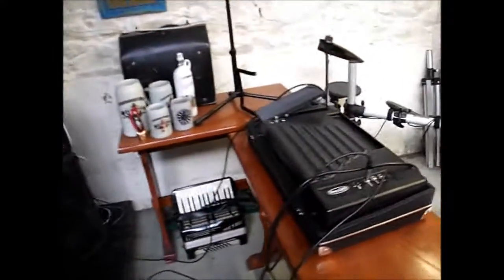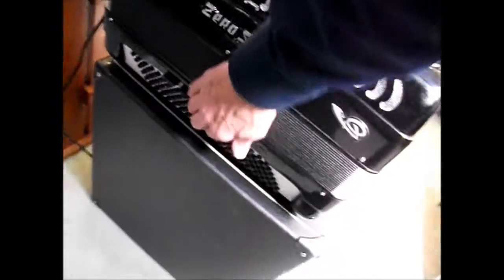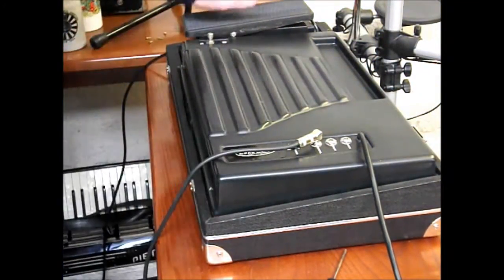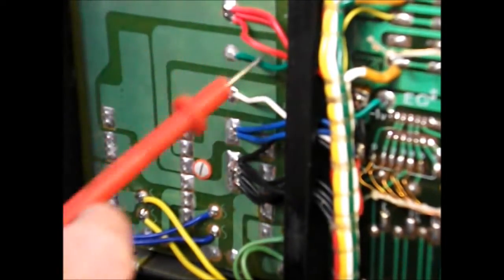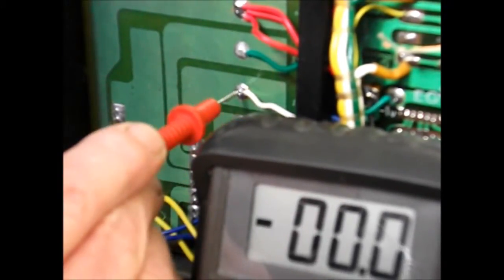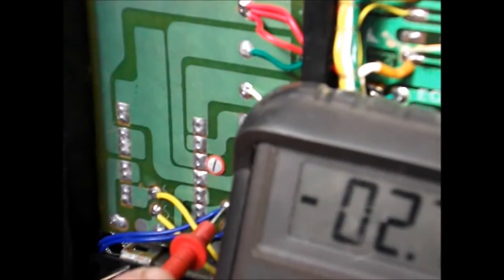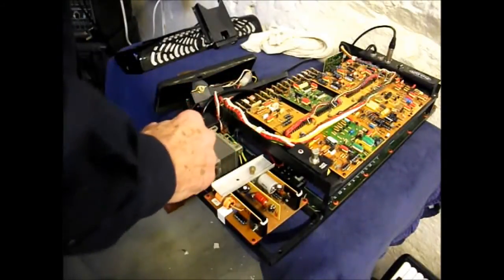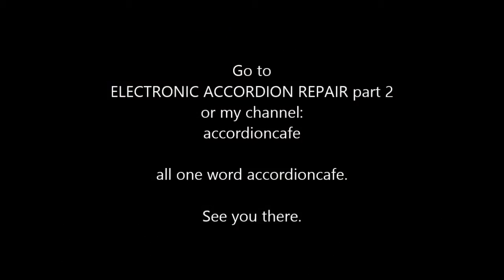ELECTRONIC ACCORDION REPAIR part 1 accordioncafe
First part of a series of repairs to electronic accordions. High voltages are present beneath covers on this equipment. Always unplug befor removing any covers. If you are not familiar with electronics AND accordion parts and functions I would advise not to attempt any 'cover off' repairs to these instruments.